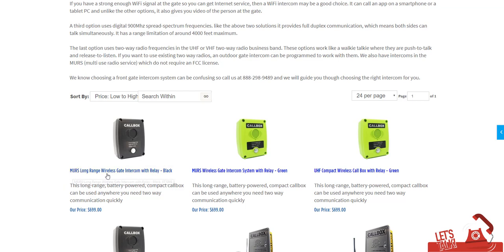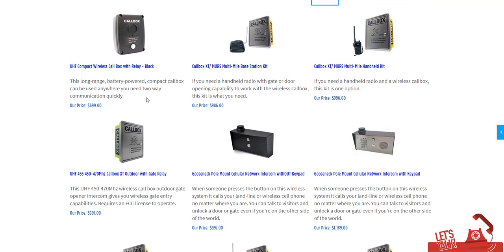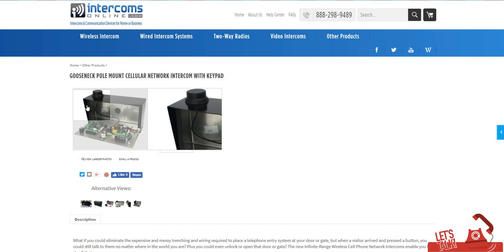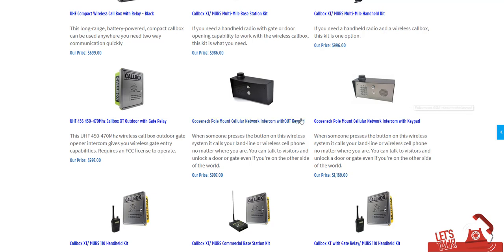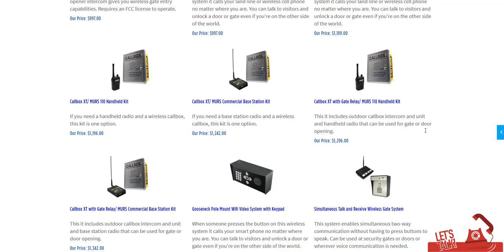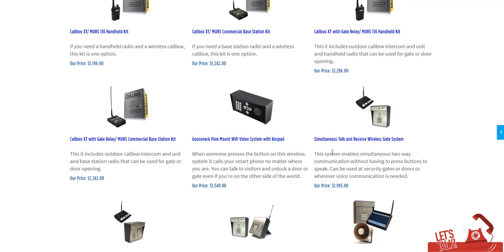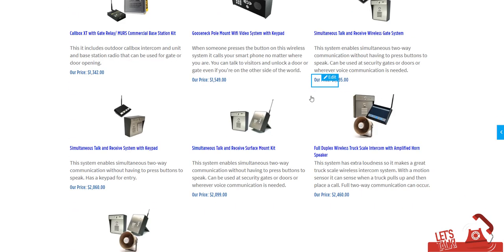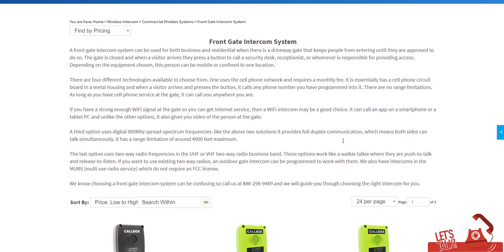Front Gate Intercom System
A front gate intercom system has four different technologies to choose from WiFi, two-way radio, cell phone network, and full duplex.